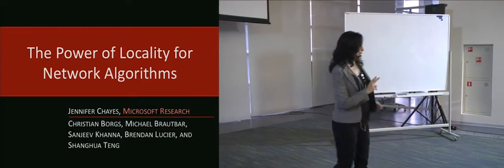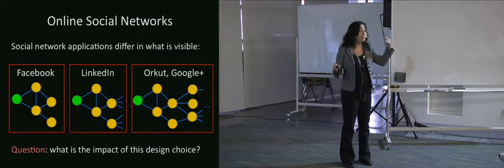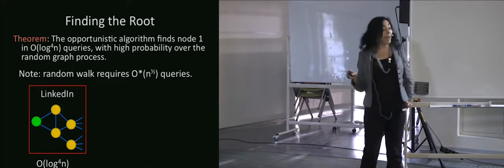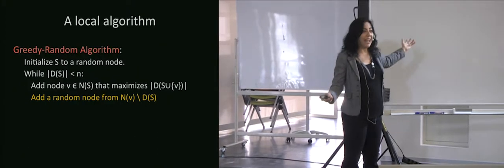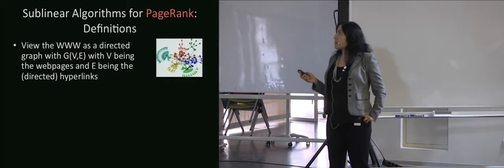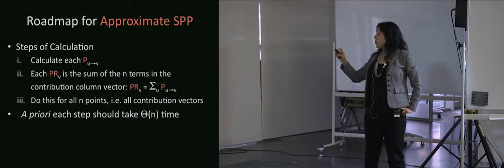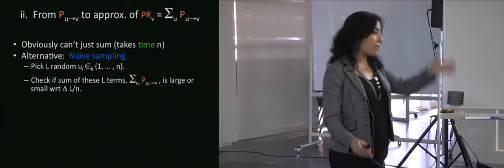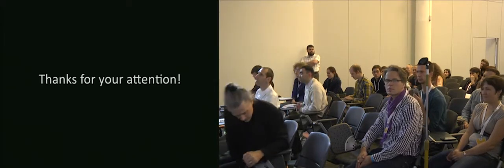009. The power of locality for network algorithms - Jennifer Tour Chayes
Given the massive size of most networks of current interest, conventional algorithms, which scale as polynomials in the network size, are woefully inadequate. This talk focuses on how to use locality to deliver much more efficient algorithms (quasi-linear or even sub-linear in the network size), even if this requires that we accept some degradation in the approximation relative to optimal algorithms. In the first part of the talk, I consider systems that have only local data access. Many large networks are encoded locally, e.g., with adjacency lists. How does the nature of the data access impact the efficiency of algorithms? Surprisingly, we show that small differences in data access can lead to very large differences in efficiency and approximability of network algorithms. As an example, we consider a covering problem which arises naturally for recruiters on social networks, and show how small differences between the information on neighbors in LinkedIn and Facebook lead to large differences in their utility to recruiters. In the second part of the talk, I consider problems where there is no a priori limit on data access. Nevertheless, we show how for a host of questions – pagerank, coverage, diffusion, determining the most influential nodes in the independent cascade model – we can exploit locality to design highly efficient algorithms, often with quasi-linear or sub-linear runtimes. This talk represents several projects with Christian Borgs, Mickey Brautbar, Brendan Lucier and Shang-Hua Teng.